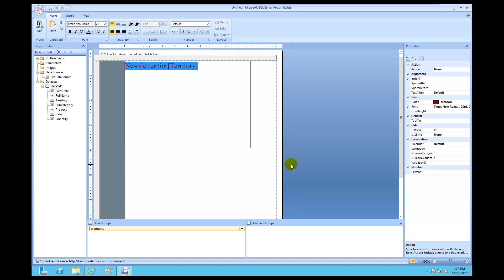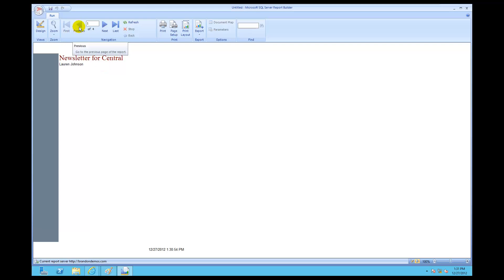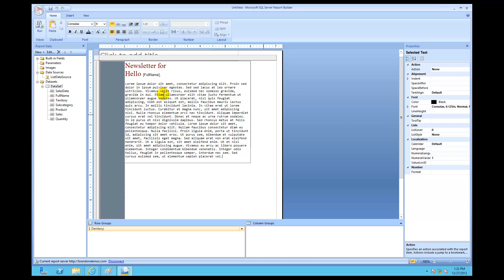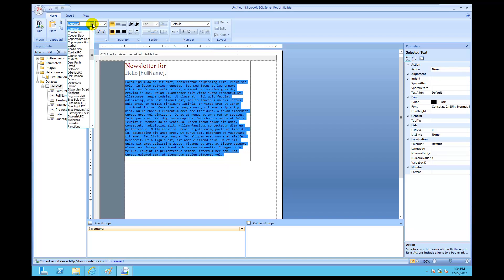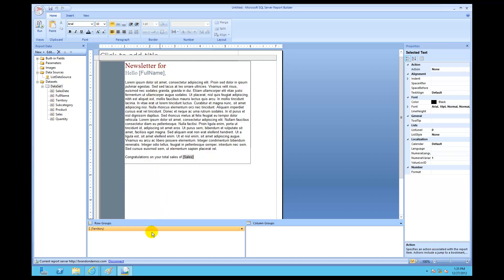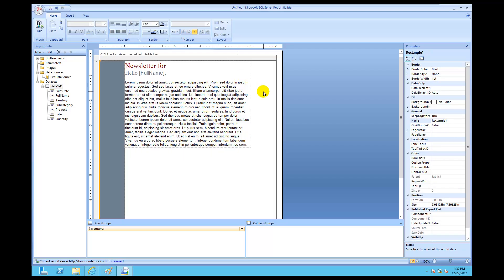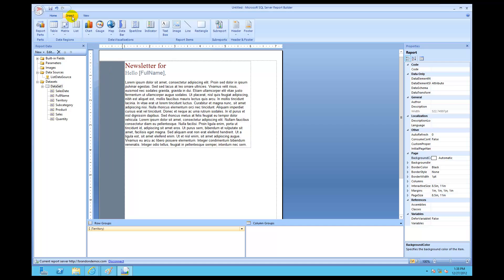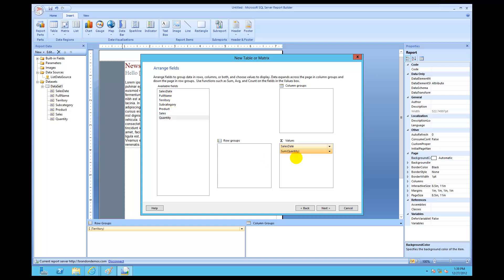Report Builder3.0 for SQL Server 2012 Part 3D: how we use lists to make a dashboard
You've covered two modules and you are getting stronger with the product. Now, it is
time to begin understanding the dashboard.  The key with getting dashboards to work
with ssrs is to understand the list data type.  It gives you 100% control over the
area and layout of a report. If you are new, please watch parts 1 and 2 of this series
first. You will need them to understand what is going on. This will be based on the
free form report tutorial on msdn.